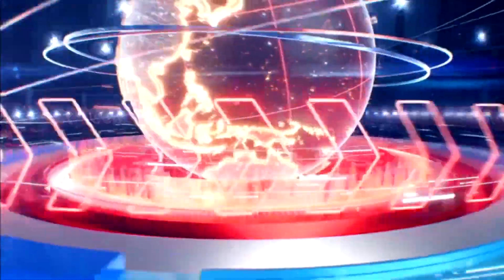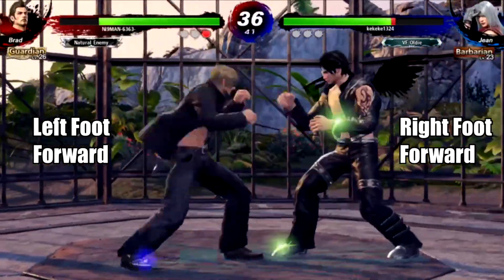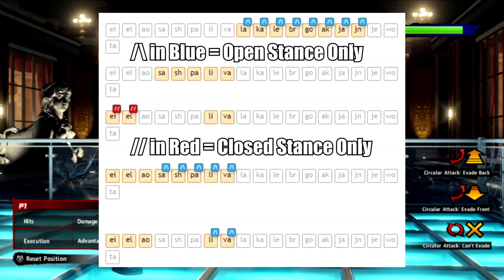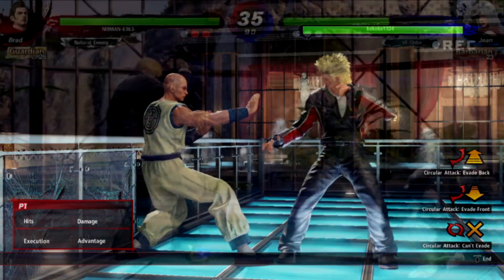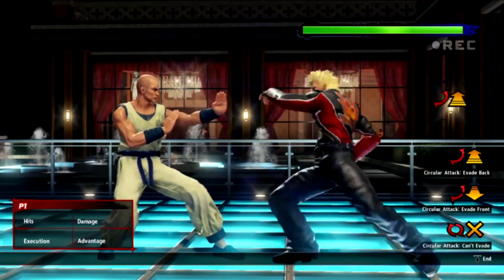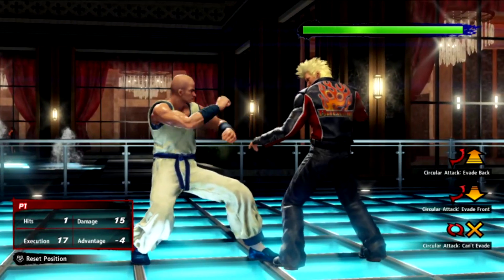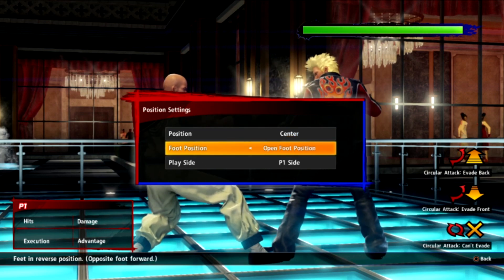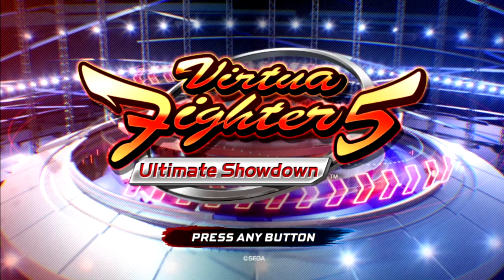Foot Position: The A-to-Z of Virtua Fighter 5 Ultimate Showdown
Positions (see "stance checking" and "effects on combos")